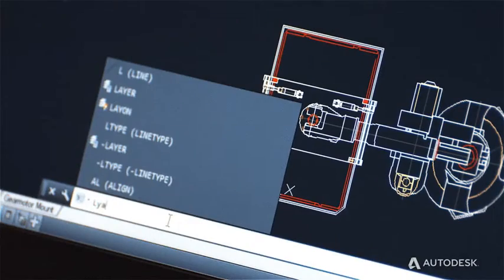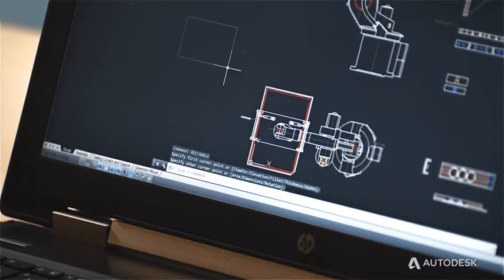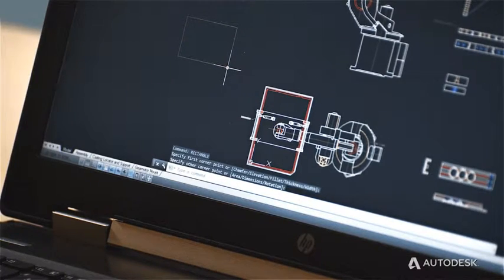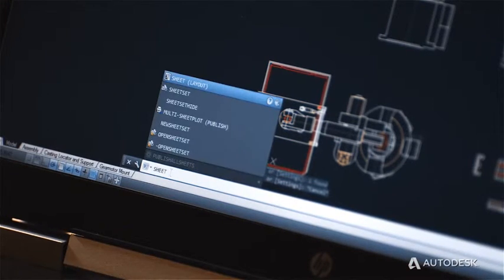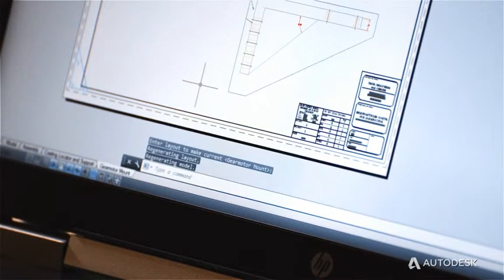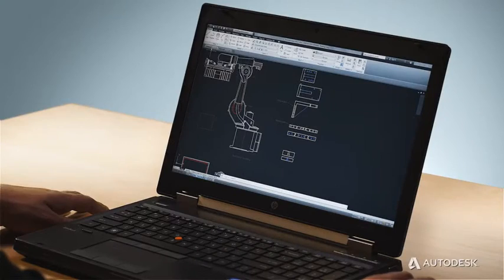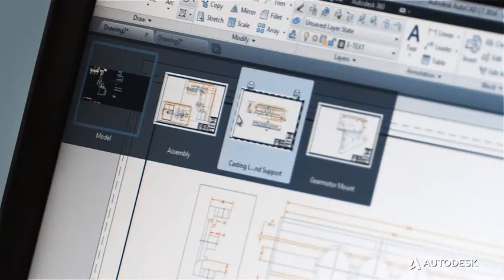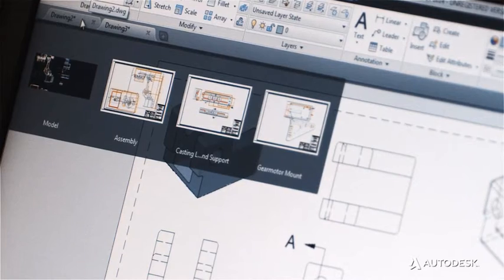AutoCAD LT 2014 Productivity Enhancements